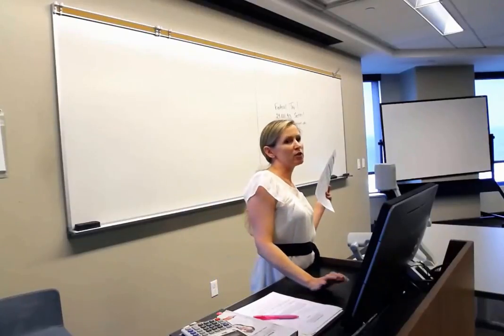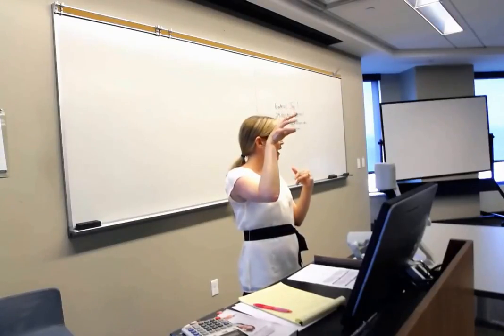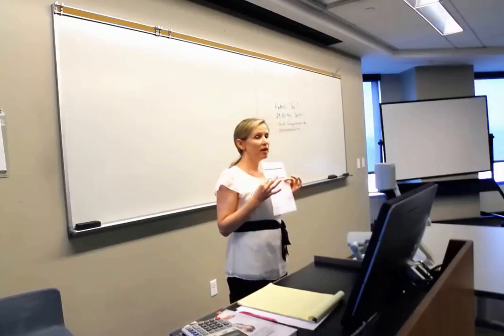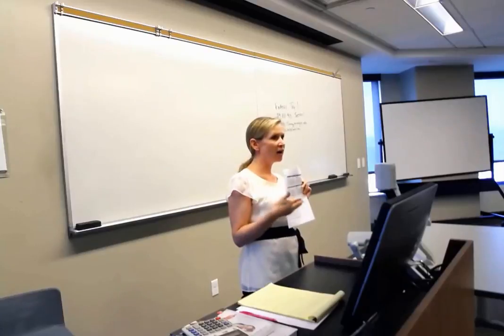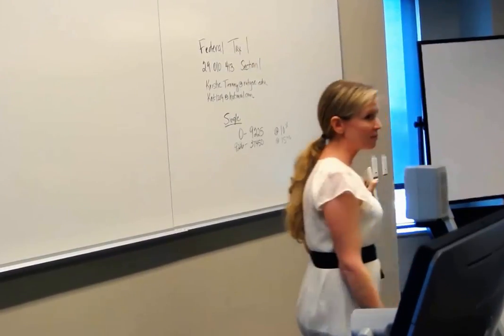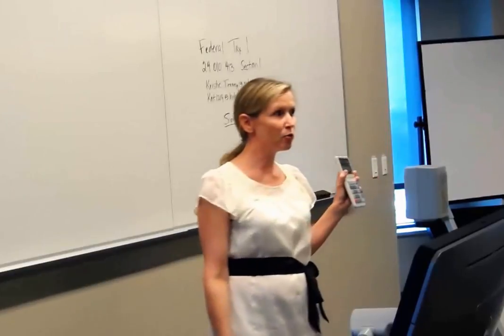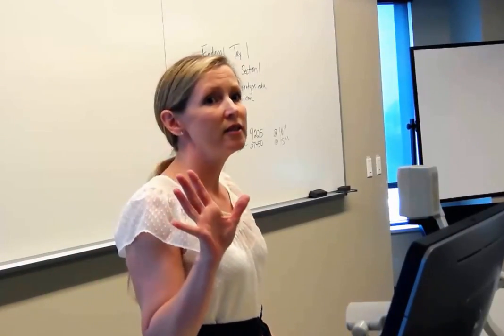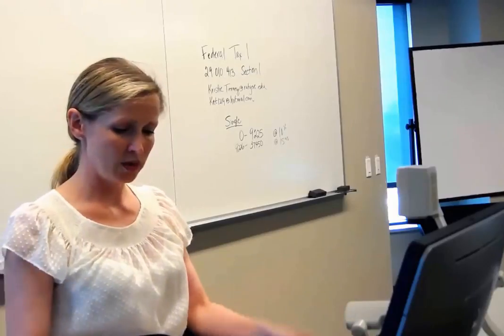Introduction of income Tax-Federal Taxation-Professor Kristie Tierney-Fall 2015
Lecture Summary:

The lecture starts by first reviewing over the income tax rate schedule using two examples and then the professor talks about why we have a taxing system. The professor gives examples of how the government uses taxes to motivate or discourage certain things, such as an excess/sin tax, deductions, tax credits, exclusions, and earmarking taxes. At the end, the professor discusses the Affordable Care Act and why it has an important effect on the tax system.

TIME STAMPS
0:00 - Income Tax Rate Schedule
9:06 - Why do have a taxing system?
14:00 - Who cares about taxes?
19:25 - Political Systems
21:20 - What is Tax?
22:30 - Excess Tax / Sin Tax
25:05 - Deductions, Tax Credits, and Exclusions
26:38 - Earmarking Taxes
27:32 - Affordable Care Act